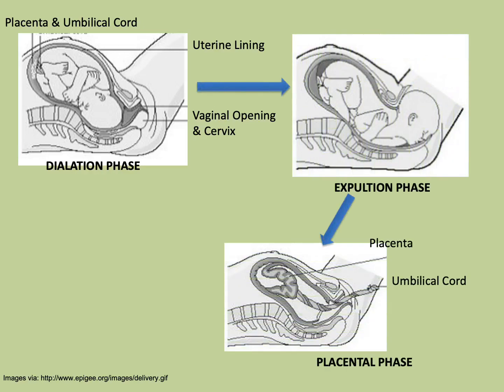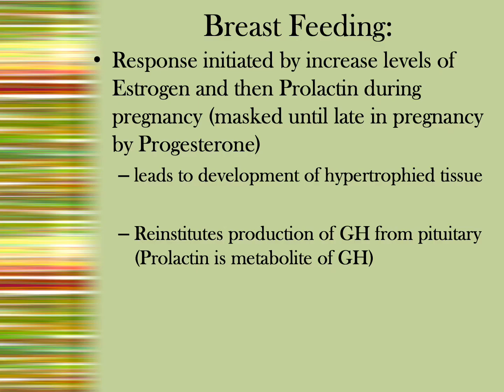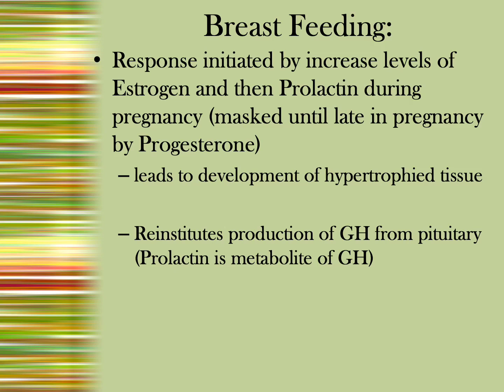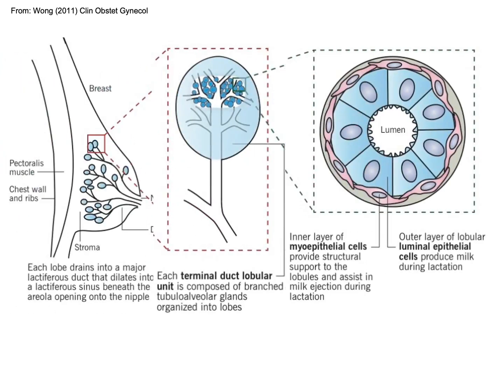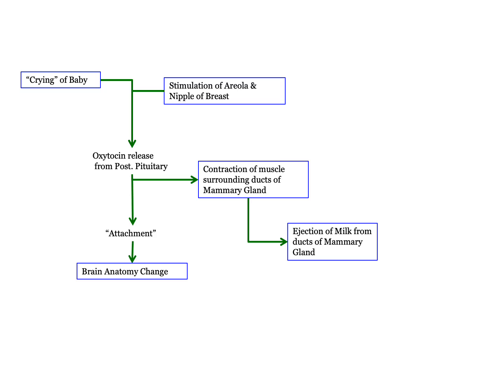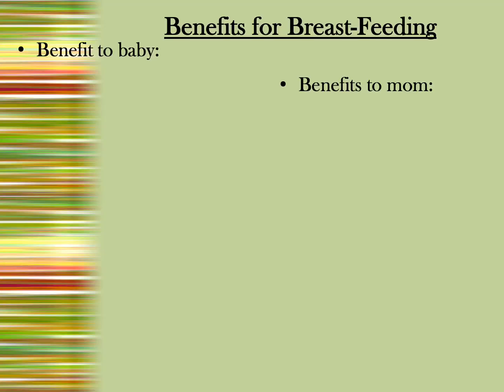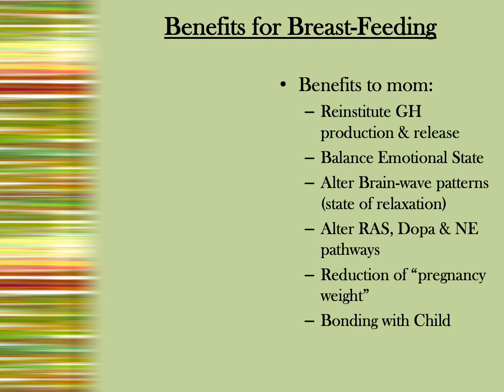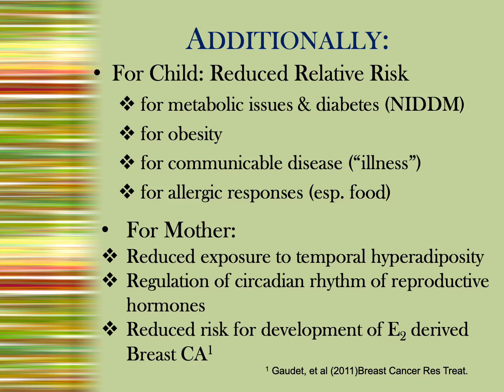Reproductive Physiology-Care for the infant following birthing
Lecture on the reproductive system looking at the changes that occur to allow for the mother to care for the infant following the birthing process.